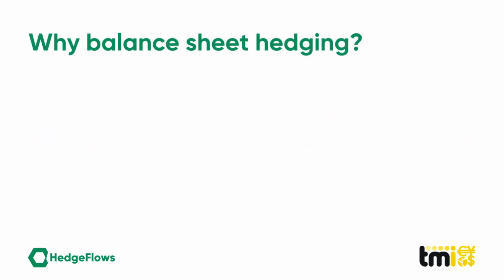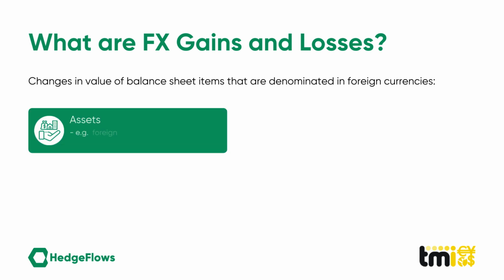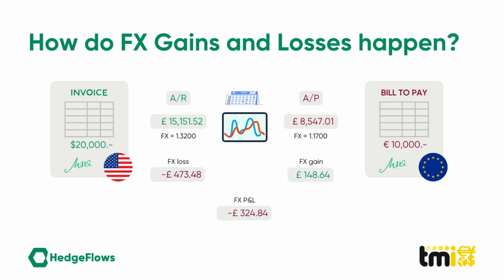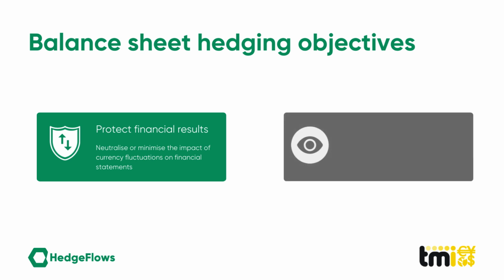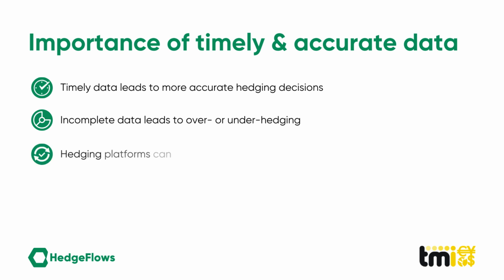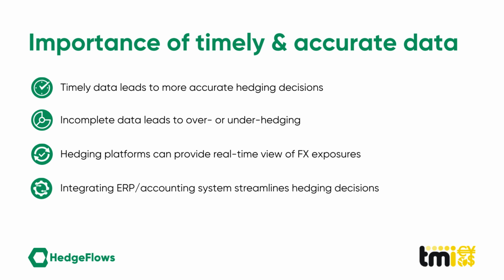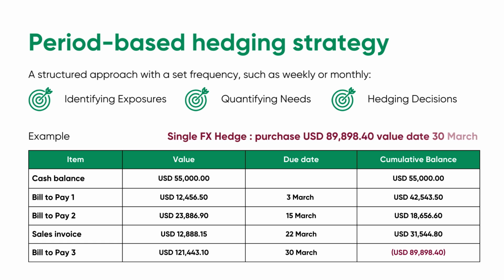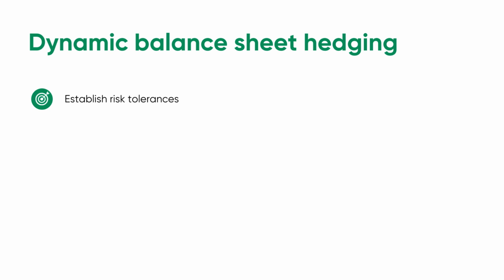Balance Sheet FX Hedging